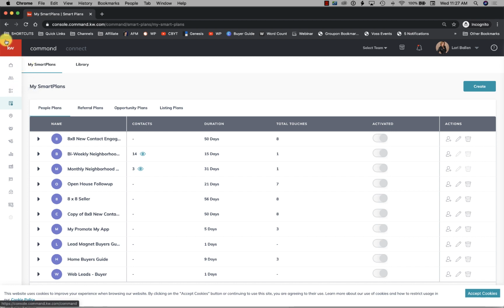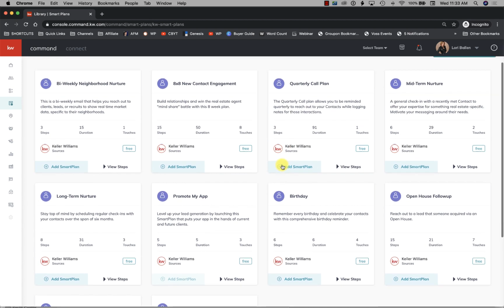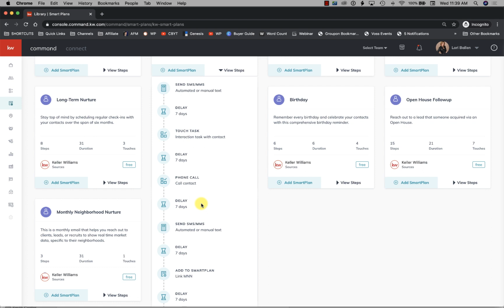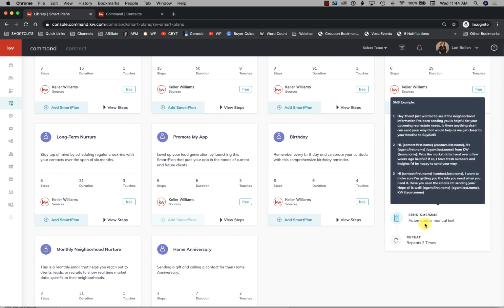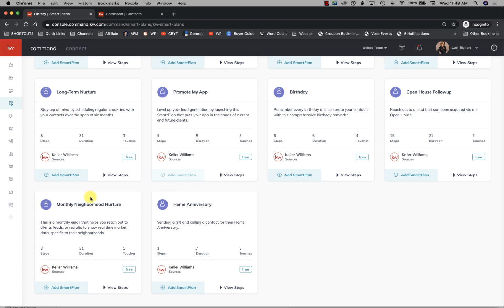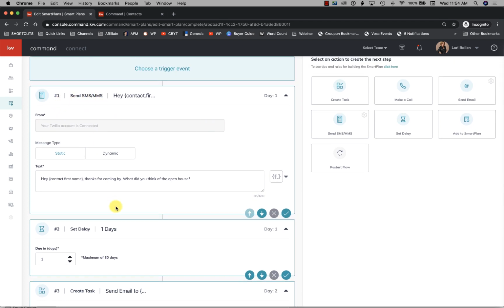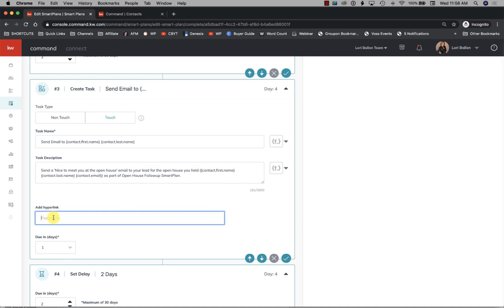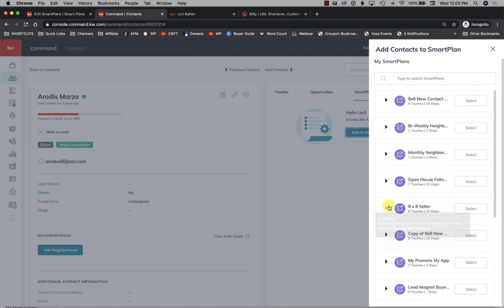KW Command Smart Plans Tutorial Video with Lori Ballen [Core Lesson]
Lori "Vegas" Ballen guides you through a complete walkthrough of KW Command SmartPlans. Learn how to use an email with Smart Plans, SMS Text Messaging automation or tasks with Twilio, How to edit a smart Plan, how to find what's in existing smart plans, and how to create a new Smart Plan in KW Command.